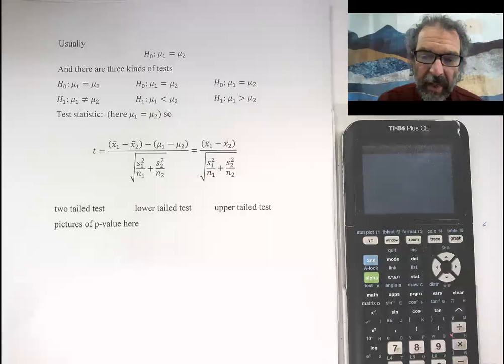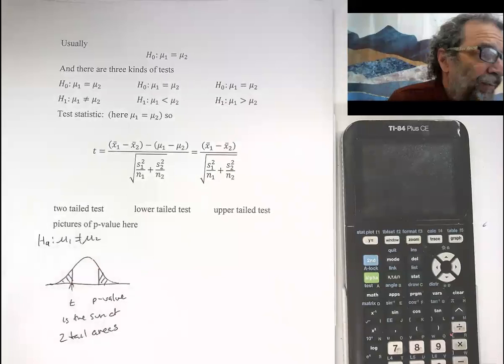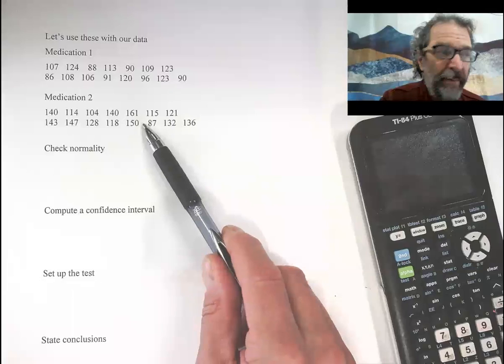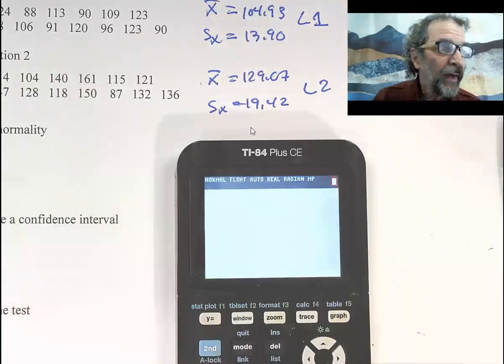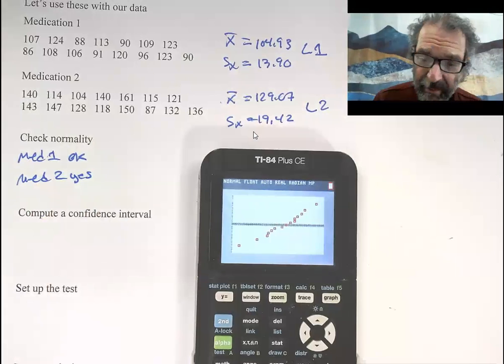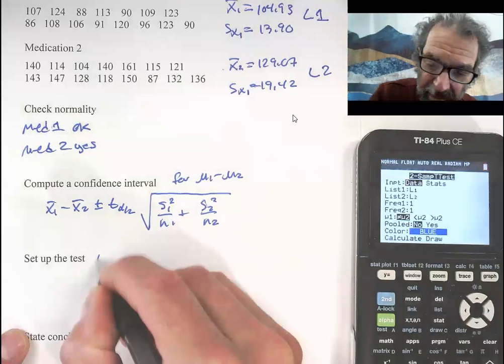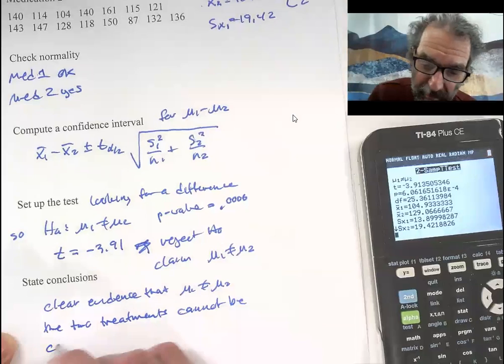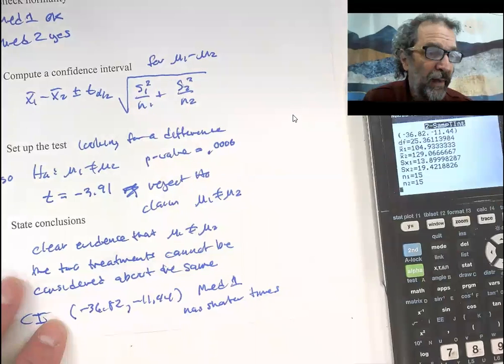156online 11 3b